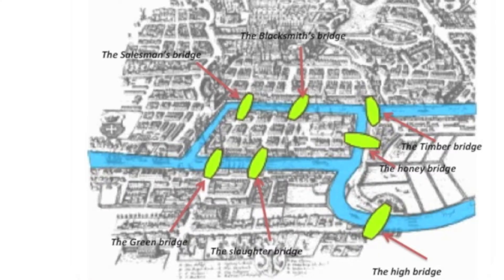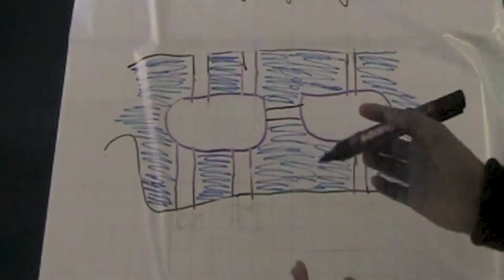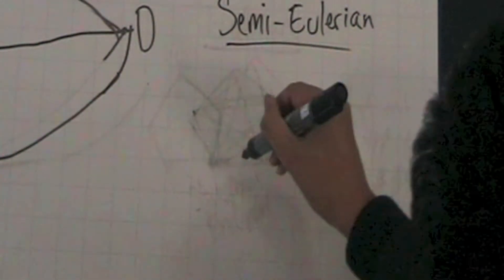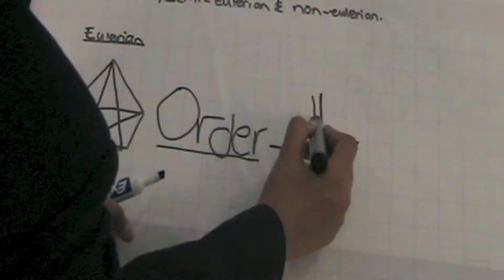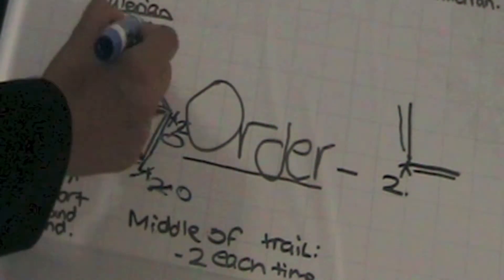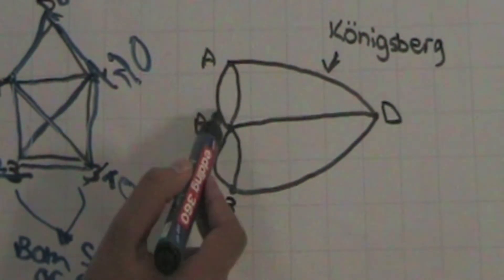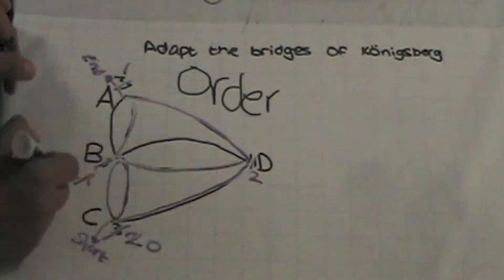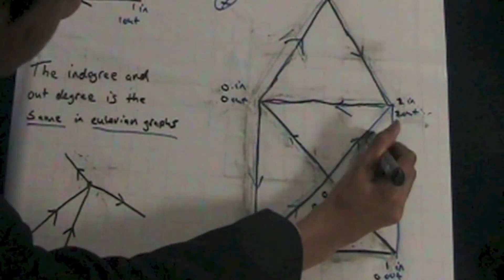The Bridges of Konigsberg by Valentines High School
Affan, Ahmerin, Nizam and Yusuf from Valentines High School explain the problem,  solution, and an extension of the Bridges of Konigsberg, all in under five minutes!

Entry for the Kings-Exeter Maths Competition 2013.